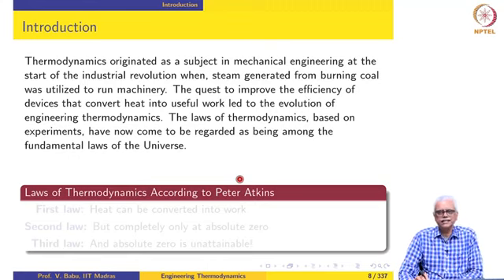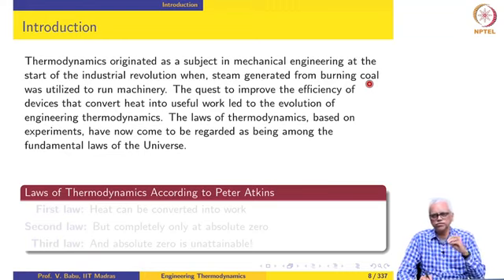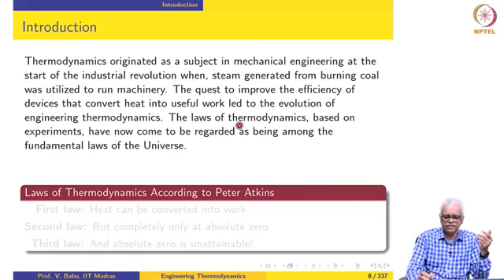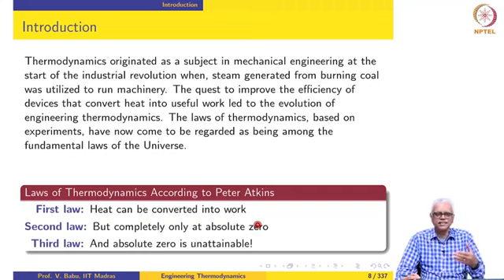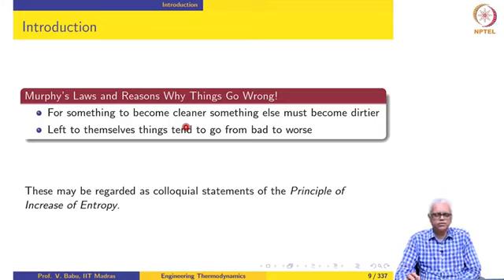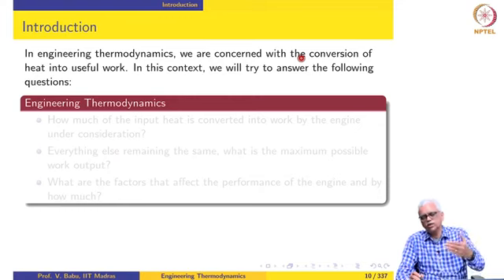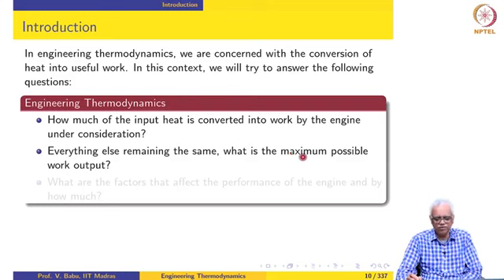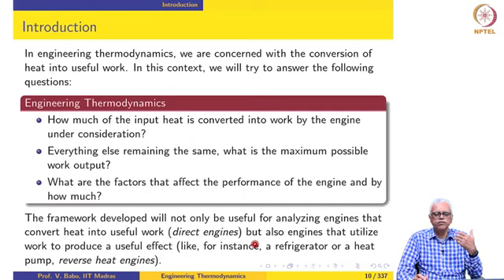L:1 Introduction Part 1 Thermodynamic For GATE and ESE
This is the First lecture of Engineering Thermodynamics.
This is the Introductory video of Engineering Thermodynamics by Prof. Babu Viswanathan IIT Madras.
In this channel you will get all the lectures of GATE and ESE for self study.

You don't have to search the videos for GATE and ESE here and there only you have to do subscribe this channel and you will get all relevant video at this place.

"preferable watch all this video on laptop or PC. So that you will not distracted by mobile apps."

इस चैनल में आपको सेल्फ स्टडी के लिए GATE और ESE के सभी लेक्चर मिलेंगे।

आपको GATE और ESE के लिए यहां वीडियो खोजने की जरूरत नहीं है और केवल आपको इस चैनल को Subscribe करना है और आपको इस जगह पर सभी relevant वीडियो मिलेंगे।

"बेहतर होगा यह सब वीडियो लैपटॉप या पीसी पर देखें। ताकि मोबाइल ऐप्स से आपका ध्यान न भटके"